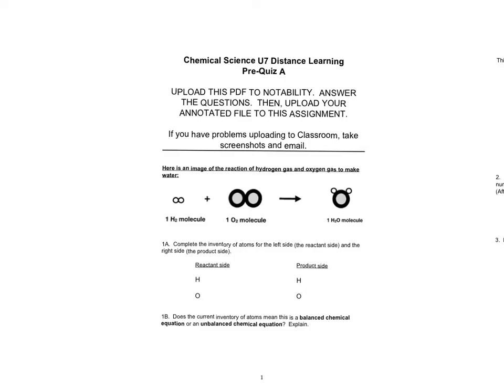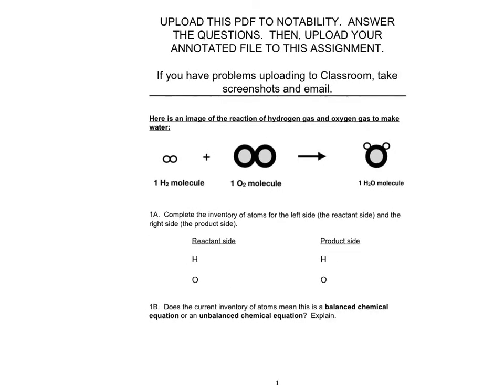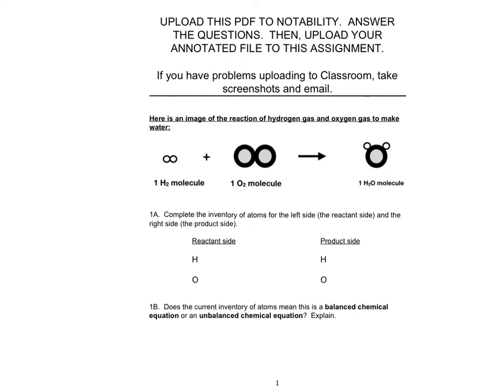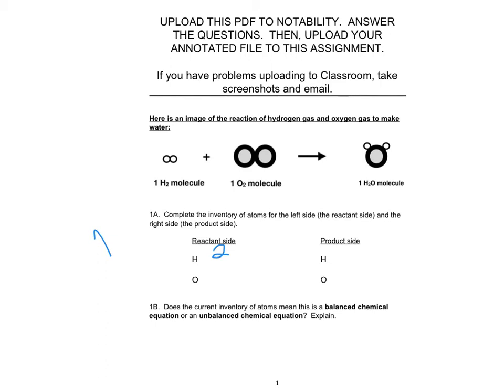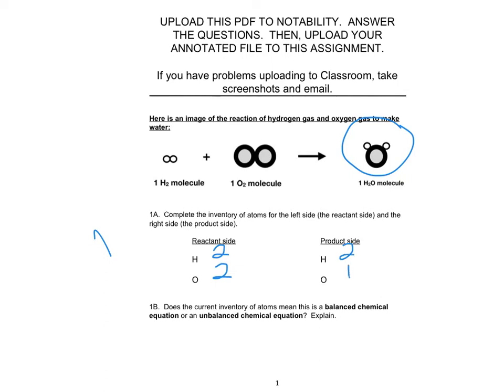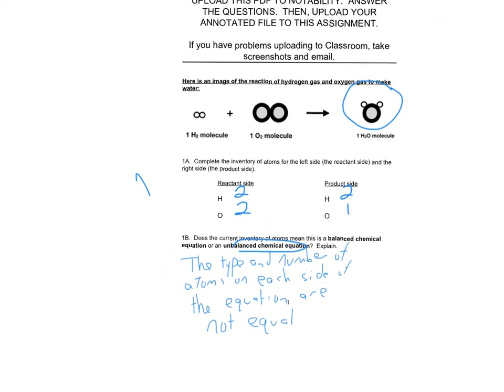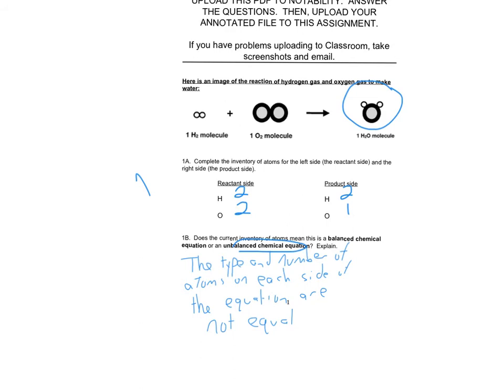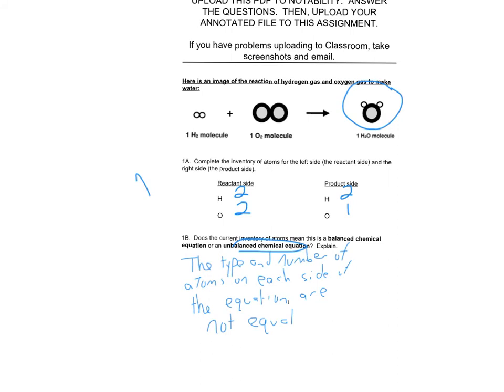CHEM SCI VIDEO ANS 7-10 Practice Quiz A page 1